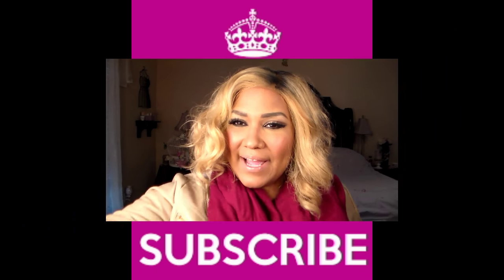Do's and Don'ts of Making a Dating profile Online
how to set up a good profile online to get the best results when dating online, I go thru the do's and don'ts of creating a profile that best represents you,